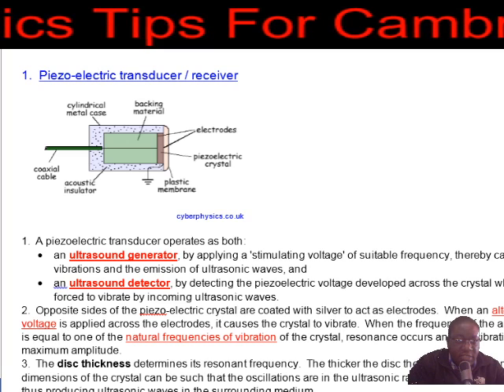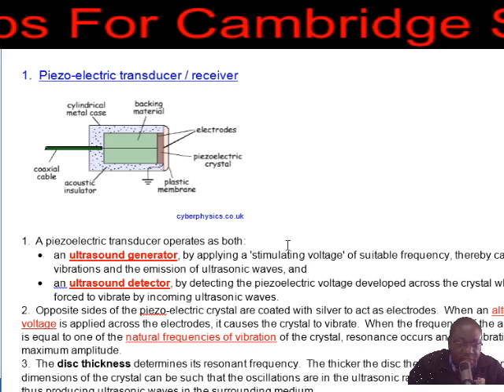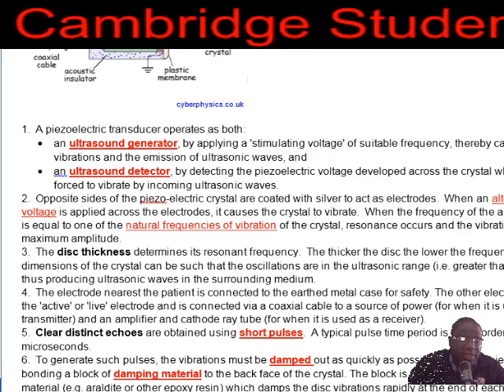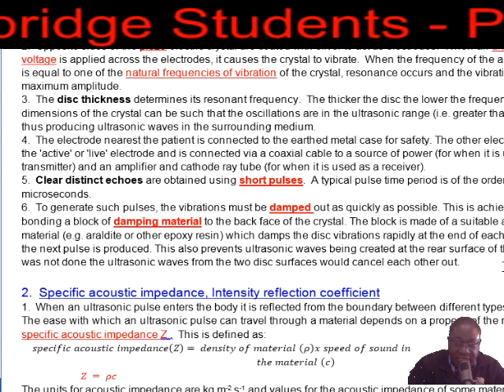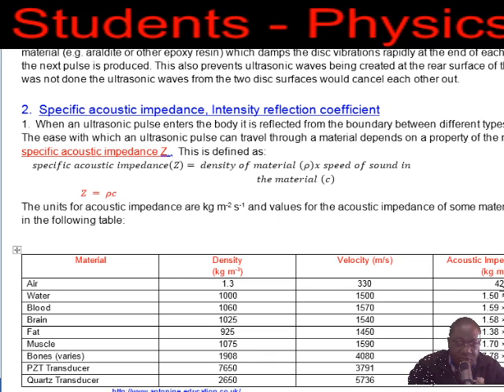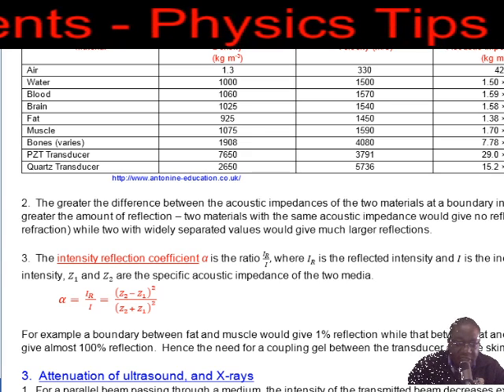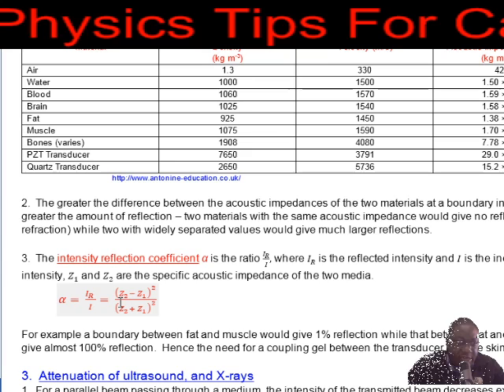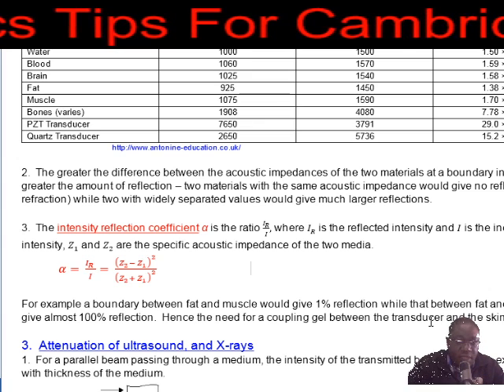A Level Physics (9702): Ultrasound Part 1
piezo electric transducer